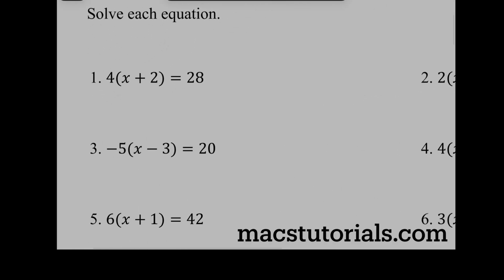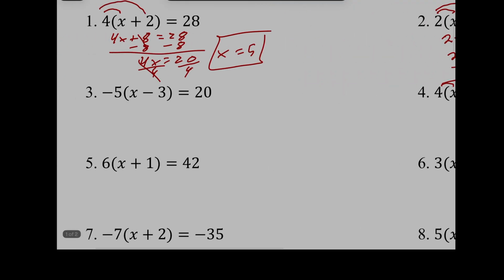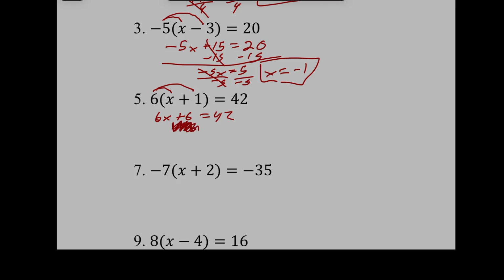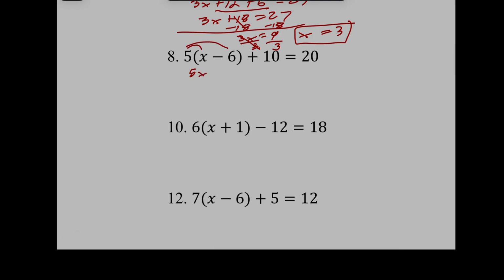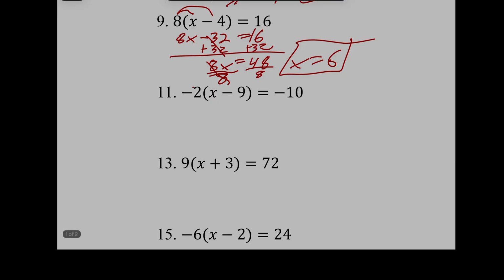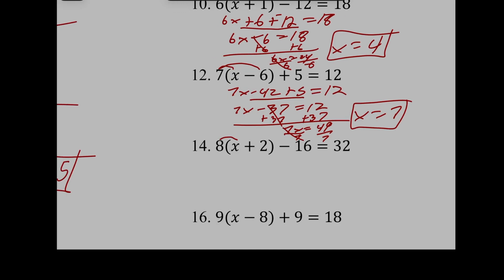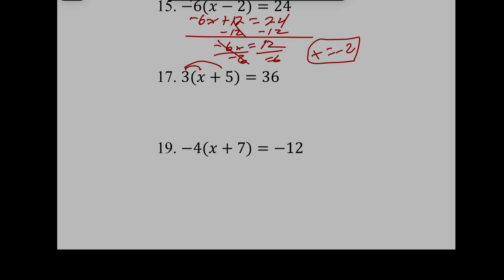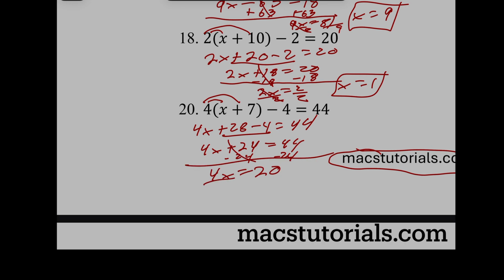6B. Solving Using Distributive Property Practice B